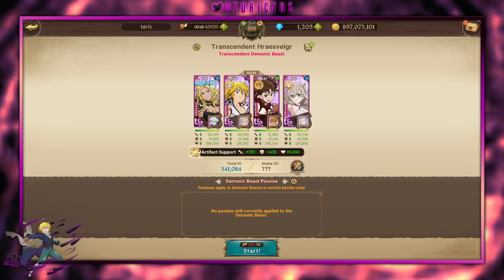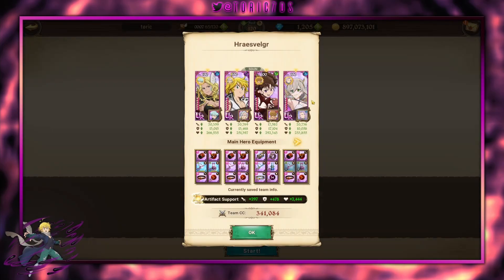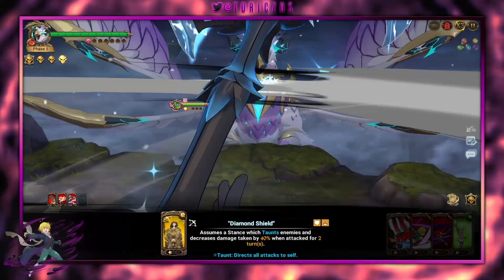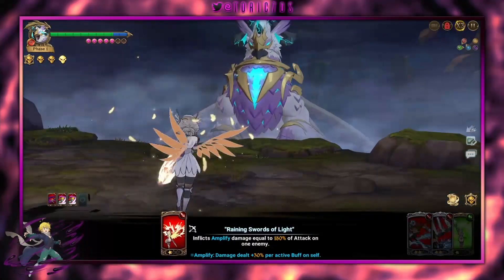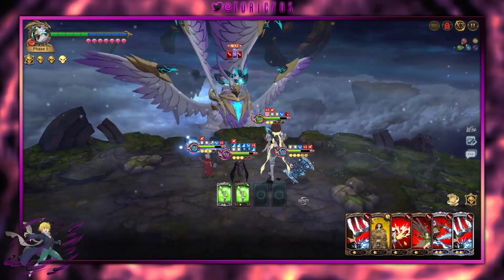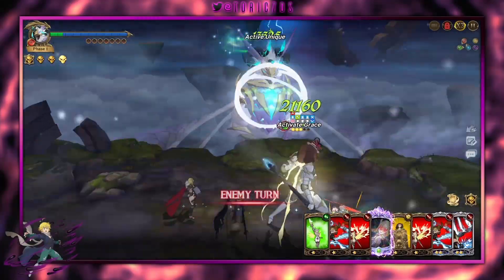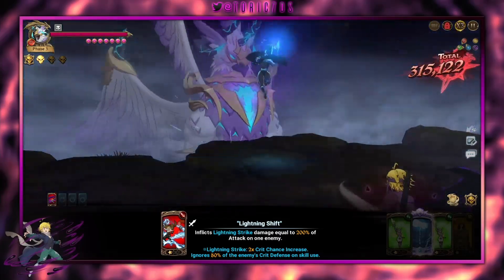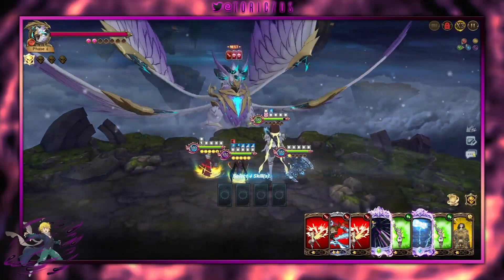Traitor Meli Doesn't Need Relic for Bird Floor 4 | 7DS: Grand Cross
Join our largest Discord community!

Timestamps:
0:00 Yapping
1:10 Gaming